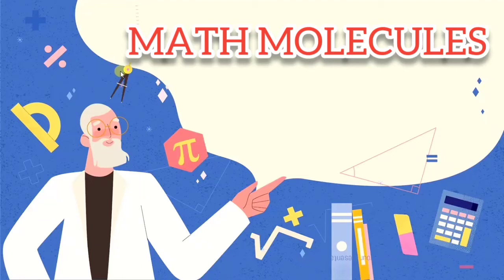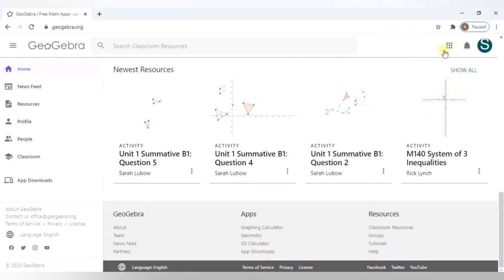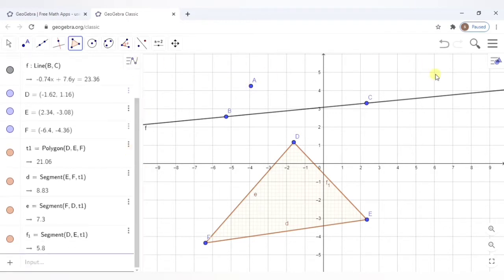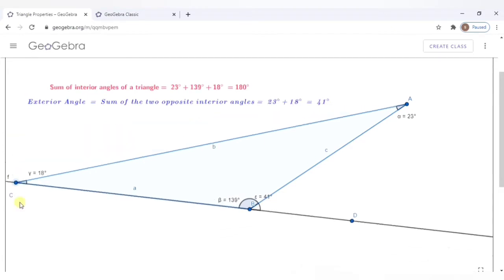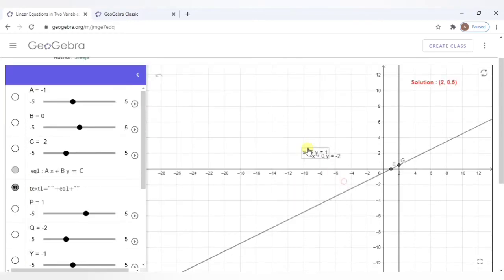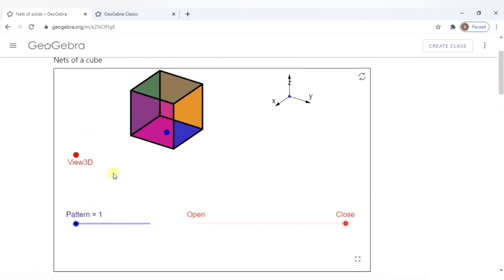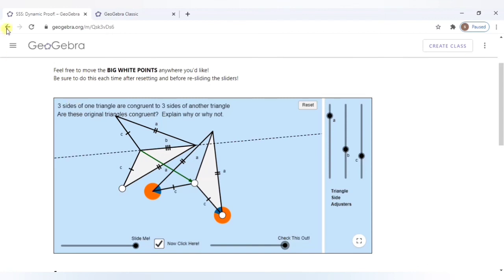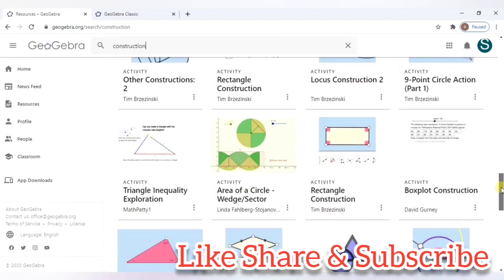Geogebra : Introduction for teachers and students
Learn to create interactive simulations in Mathematics, by using Geogebra with easy simple steps. Engage your students during online class by using Geogebra resources completely free of cost. Students can also try on hands on activities using existing resources on Geogebra, play and create their own simulations. Learn to animate and create games with Mathematics.